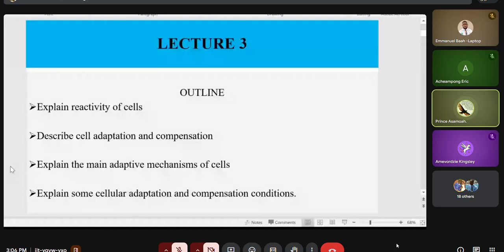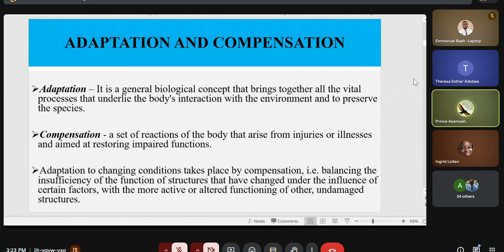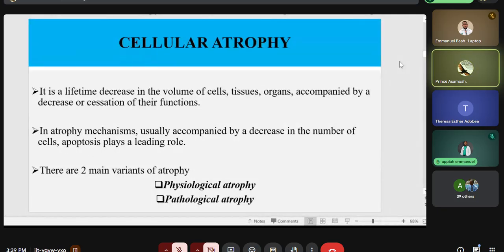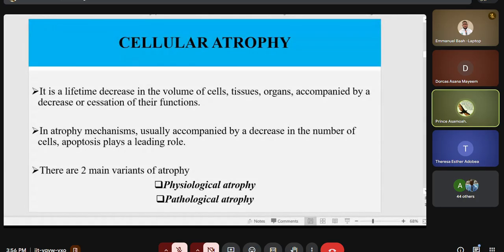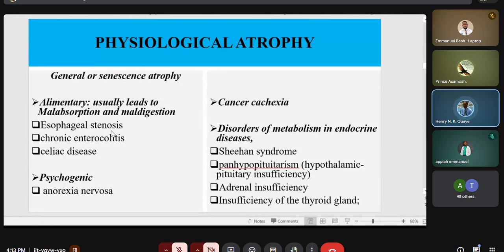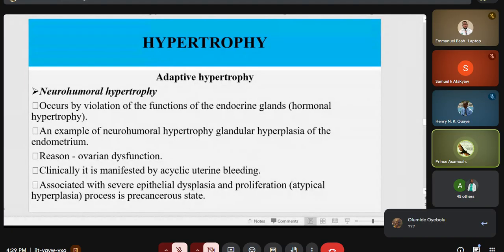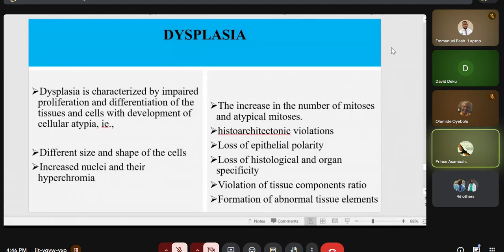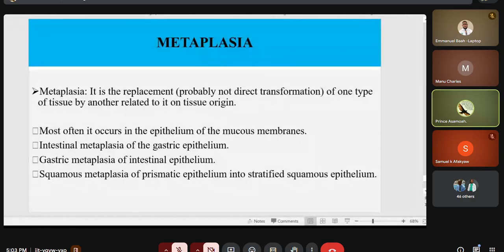PATHOLOGY Recording 2026 01 28 170524